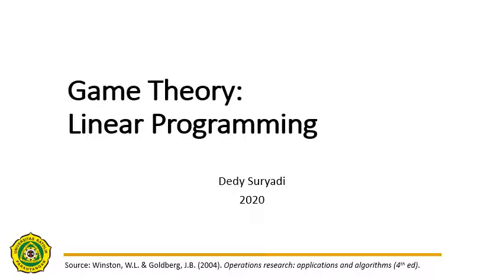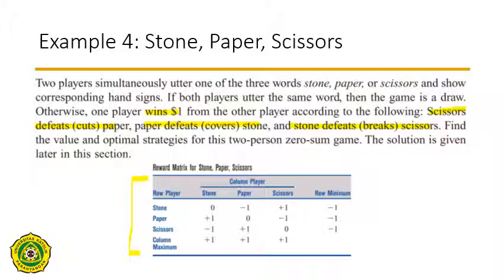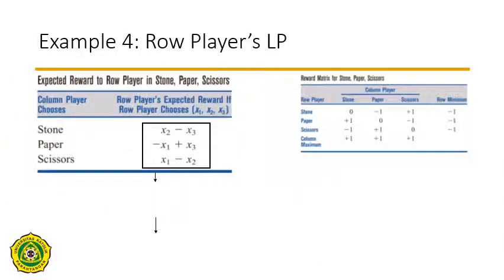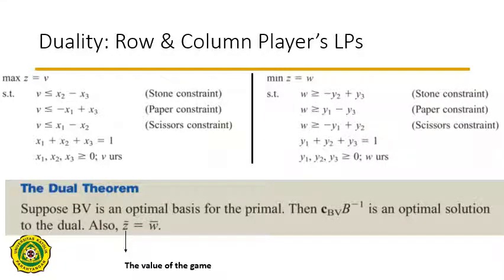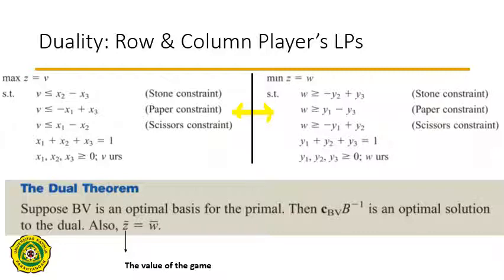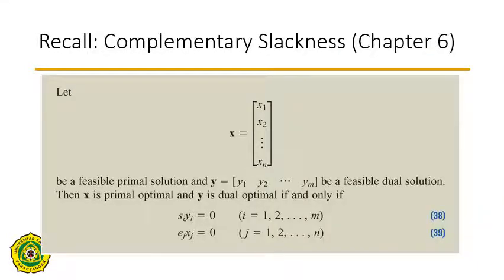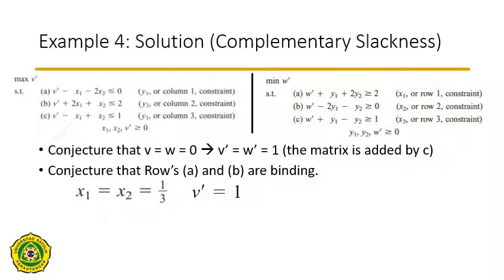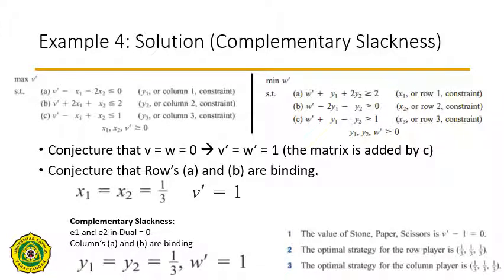Game Theory 11.1 Linear Programming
Formulating Two-Person Constant-Sum Games as Linear Programming Models

0:00 Introduction
0:22 Example 4: Stone, Paper, Scissors
1:16 Example 4: Decision Variables
1:55 Example 4: Row Player's LP
5:35 Example 4: Column Player's LP
7:39 Duality: Row & Column Player's LPs
8:55 Example 4: Solution (Adding c)
9:56 Example 4: Solution (LPs)
11:15 Recall: Complementary Slackness (Chapter 6)
13:52 Example 4: Solution (Complementary Slackness)